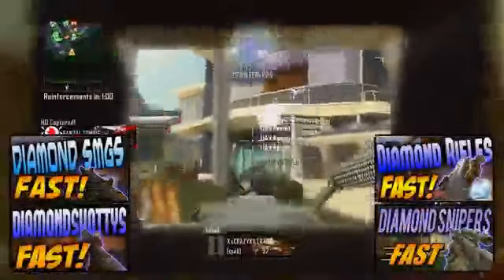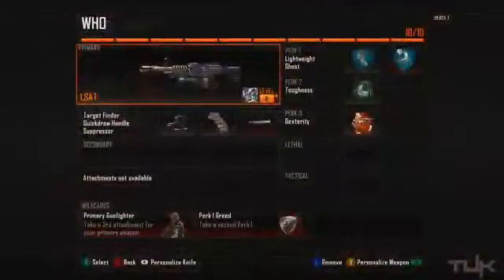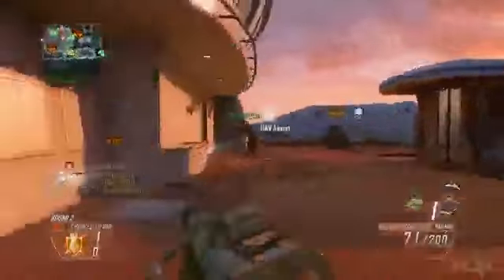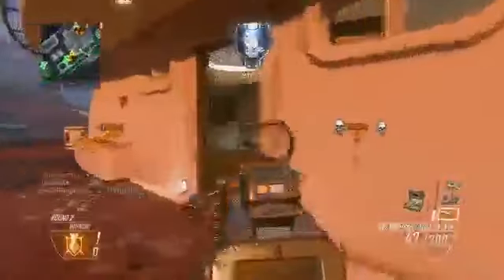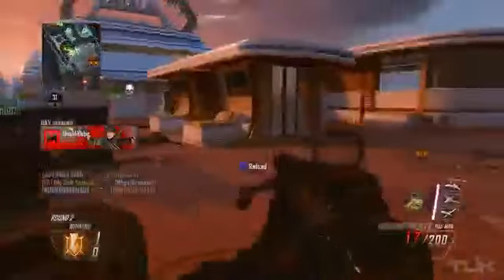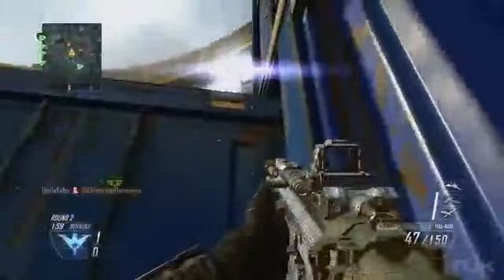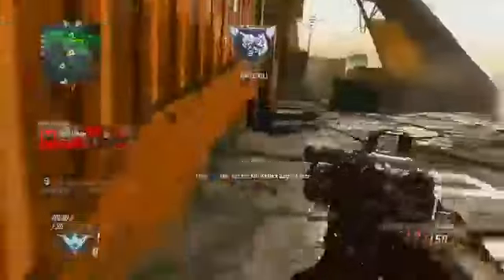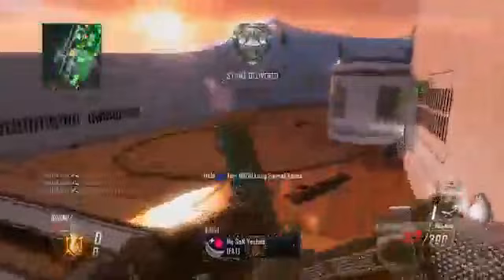Black Ops 2 Diamond LMG Tips! How to Get Diamond LMGs Fast BO2 Tips and Tricks